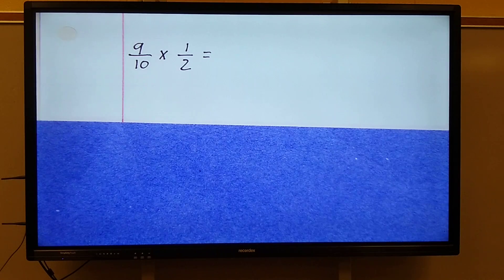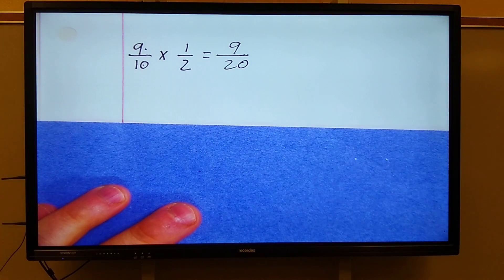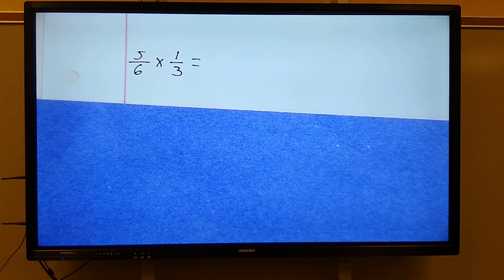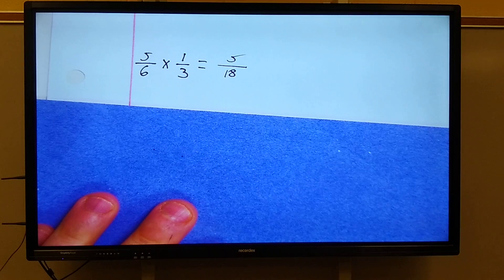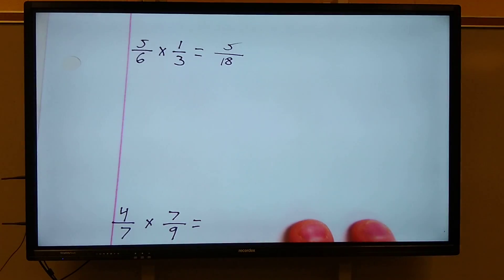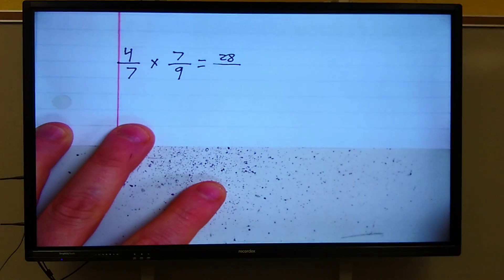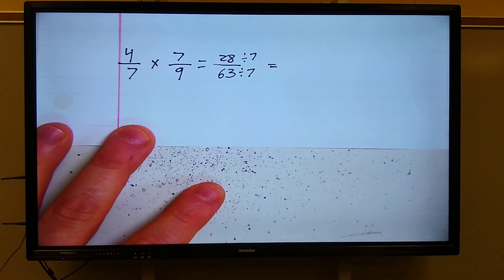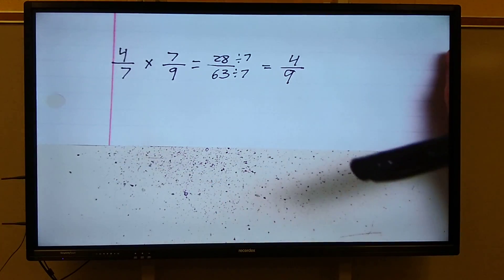Multiply Fractions Practice 4